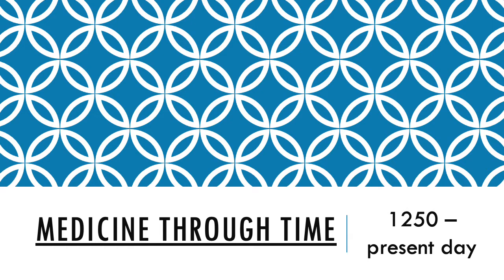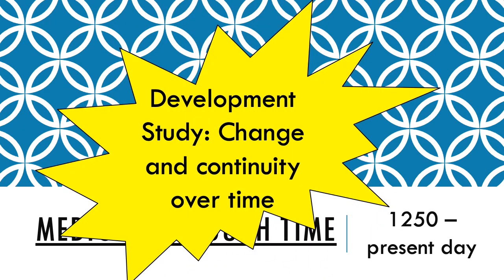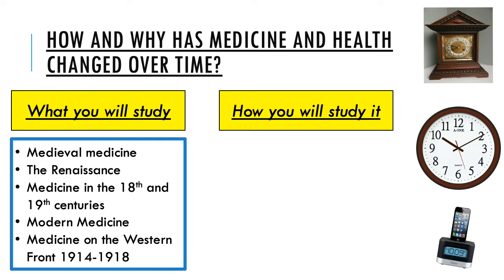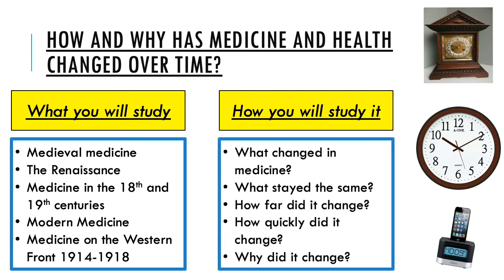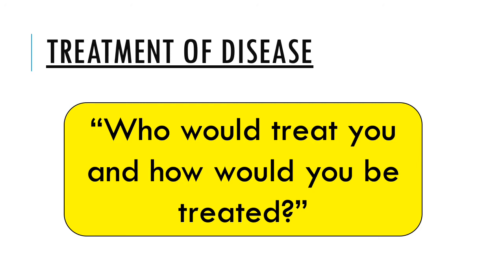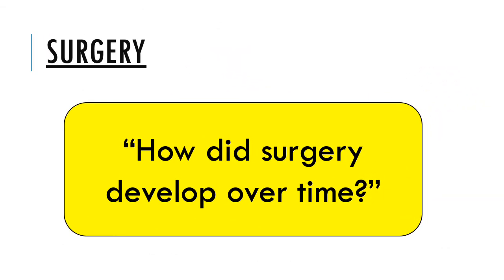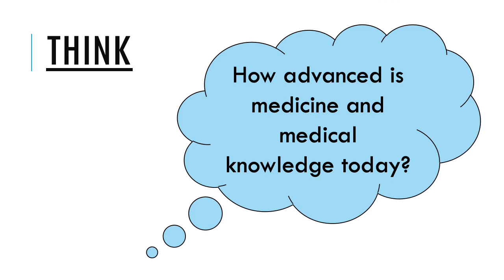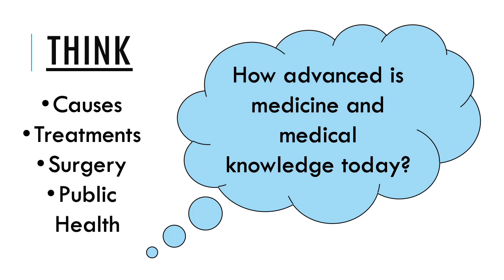Medicine: Introduction to the course